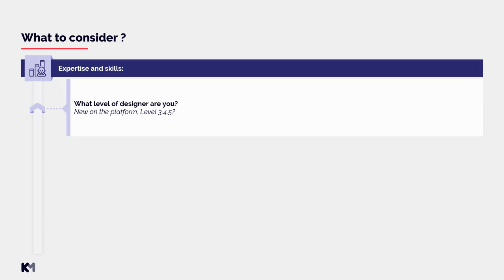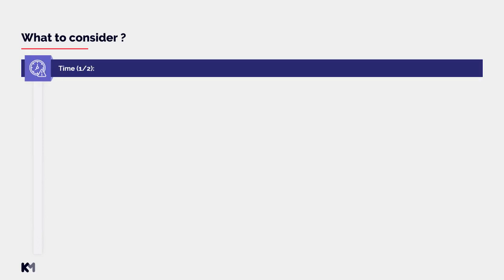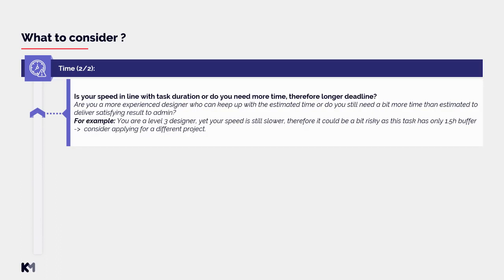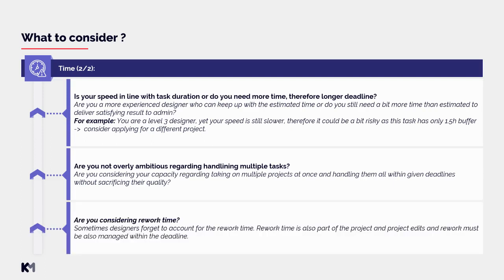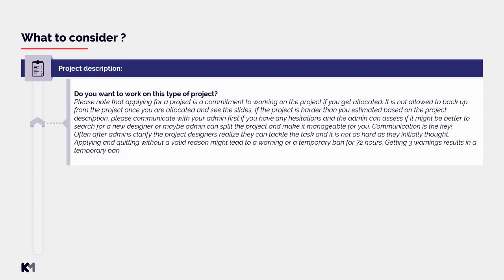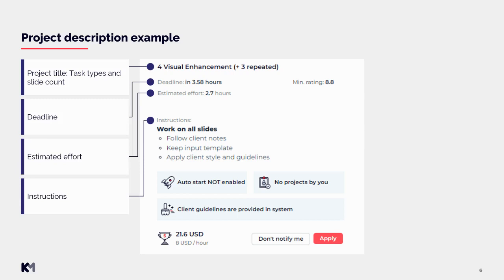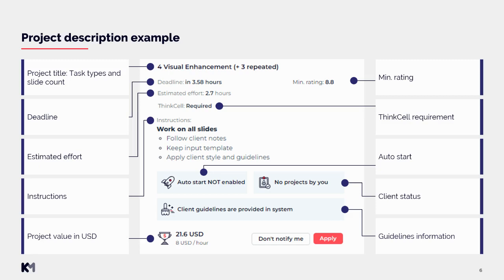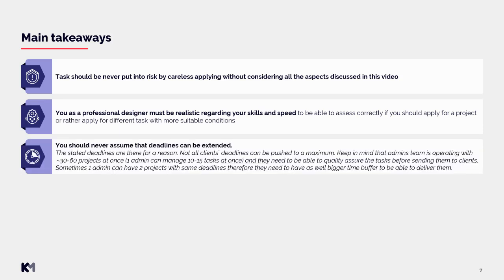How to assess if you should apply for a project?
Learn how to assess correctly if you should apply for a project on the KnowMore platform.

Additional resources:
Sandbox Tasks